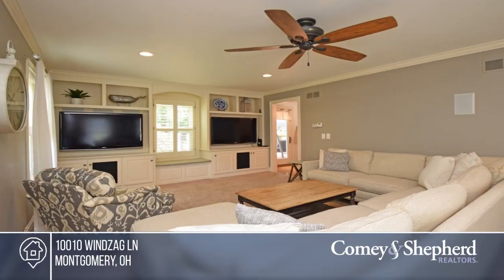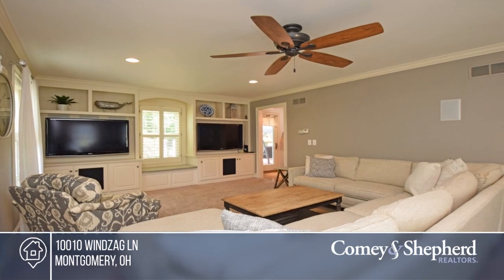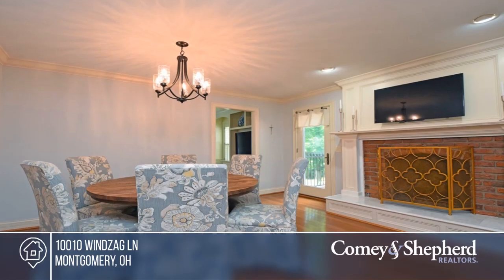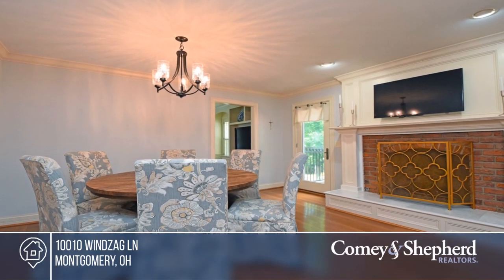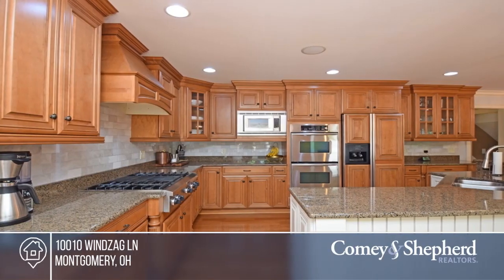10010 Windzag Ln Montgomery, OH | MLS# 1666039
10010 Windzag Ln, Montgomery, OH

Stunning Traditional 2 story in The Winds of Montgomery. Truly turn key ready. Features gourmet Kitchen with walkout to expansive deck overlooking wooded lot. 4th Bdrm and full bath in LL-Perfect for MIL Suite. Study is currently used as a playroom.